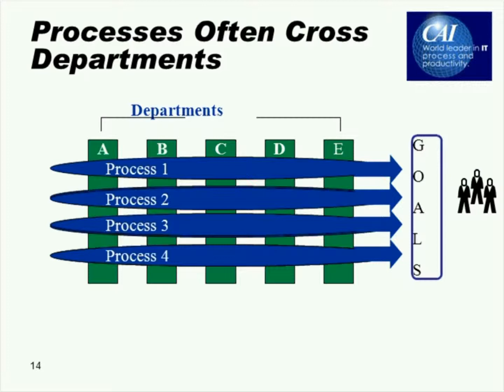Understanding Process Data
If you are tasked with improving part of your IT process, you need to have a good understanding of the data which is available to you. This webinar with Bill Bentley will talk about what you need to know about data to pull this off.

ABOUT THE PRESENTER:
Bill Bentley founded Value-Train in 2002 and has owned and operated it since then. He is an automation engineer and former President and CEO of MDT Software. Bill is a Six Sigma Master Black Belt and a Lean Black Belt. Value-Train teaches process improvement to professionals and companies in all industries. Basic process improvement techniques are industry agnostic and apply everywhere. Their most popular topics include Lean, Six Sigma and project management. They also do limited ITIL training. In addition to training, Bill's company provides consulting and coaching to companies who need help with the projects, getting a process improvement program established, coaching of inexperienced employees, and troubleshooting and salvation of projects which are in trouble.